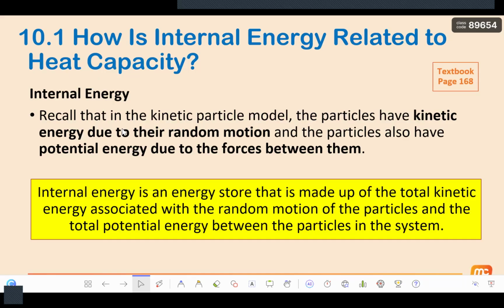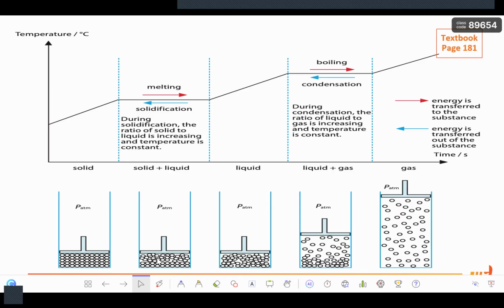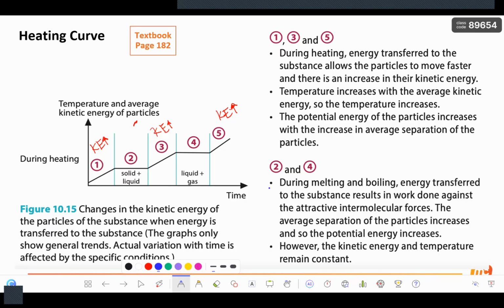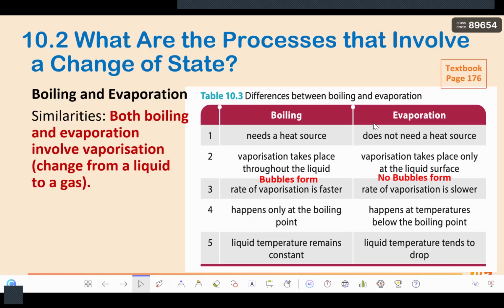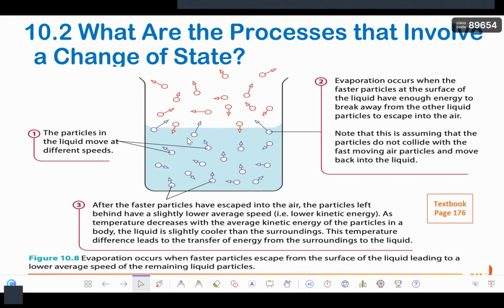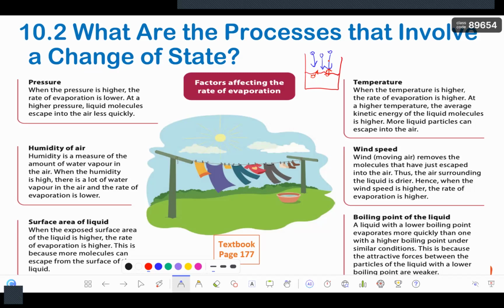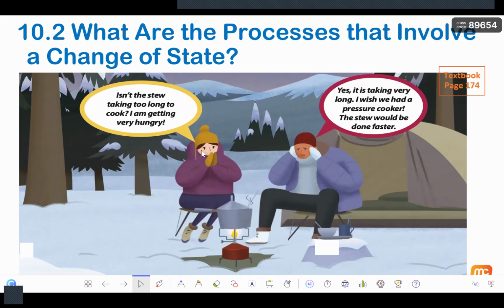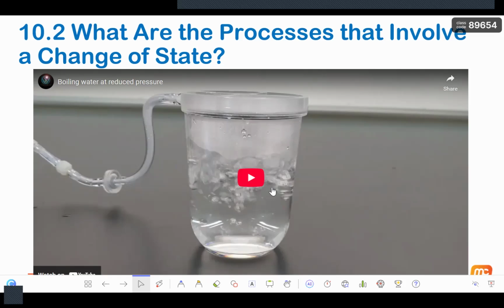Chapter 10 Thermal Properties Part 3